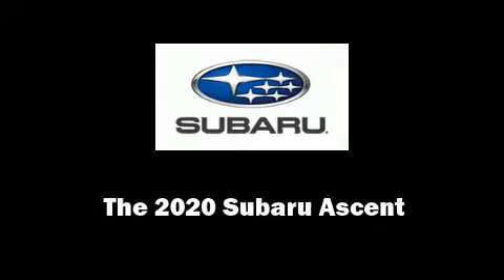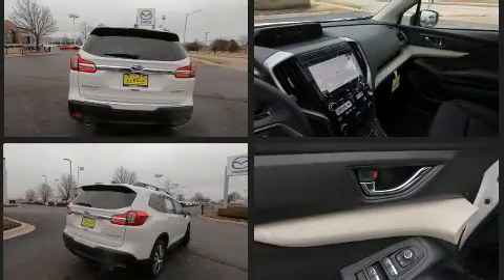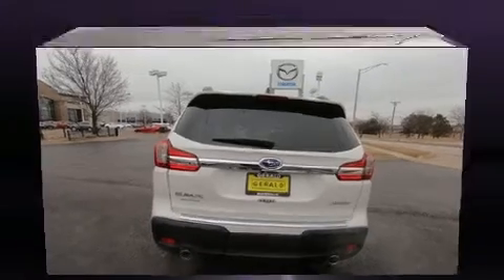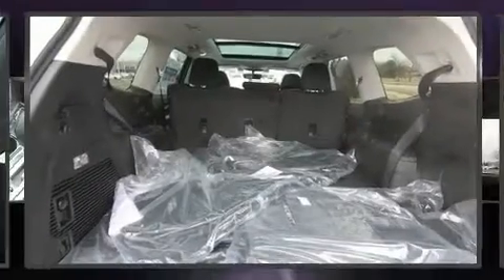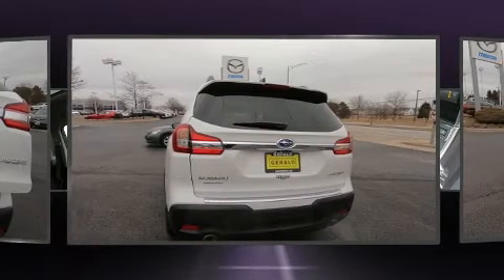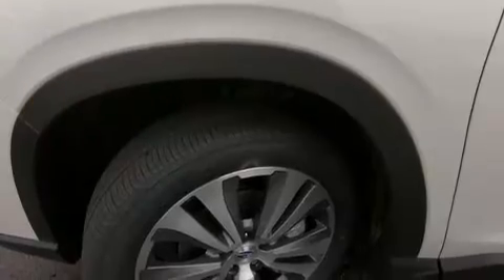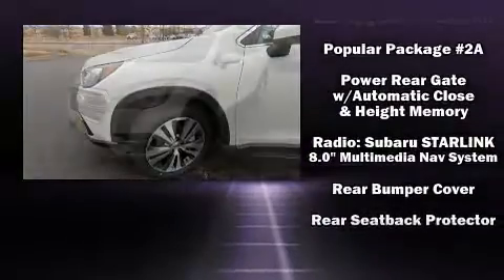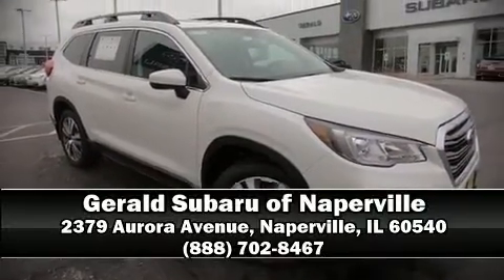2020 Subaru Ascent Premium 8-Passenger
Outstanding design defines the 2020 Subaru Ascent. Smooth gearshifts are achieved thanks to the efficient 4 cylinder engine, and for added security, dynamic Stability Control supplements the drivetrain. A turbocharger is also included as an economical means of increasing performance. All of the following features are included: adjustable headrests in all seating positions, an automatic dimming rear-view mirror, automatic dimming door mirrors, power moon roof, a power rear cargo door, lane departure warning, and much more. You and your passengers will enjoy the stereo system, which includes a CD player with MP3 capability, steering wheel mounted audio controls, and 6 well positioned speakers. Subaru ensures the safety and security of its passengers with equipment such as: head curtain airbags, front side impact airbags, traction control, a panic alarm, an emergency communication system, and 4 wheel disc brakes with ABS. Brake assist technology provides extra pressure when applying the brakes. Our sales staff will help you find the vehicle that you've been searching for. We'd be happy to answer any questions that you may have. Come on in and take a test drive!